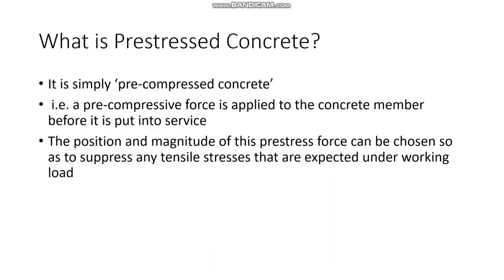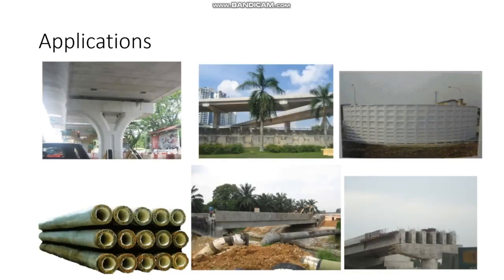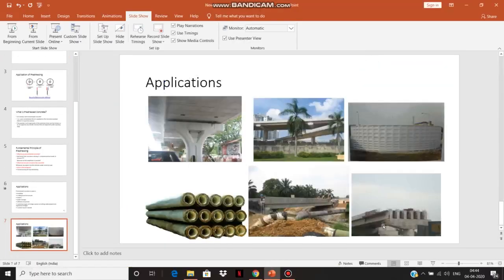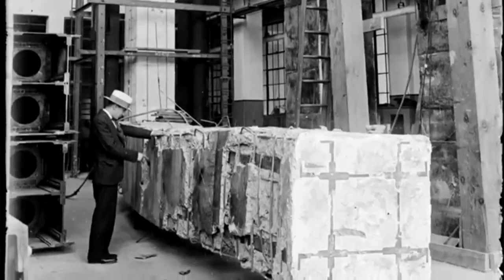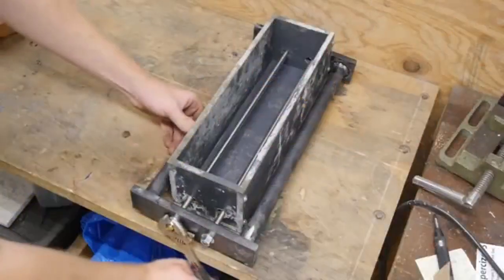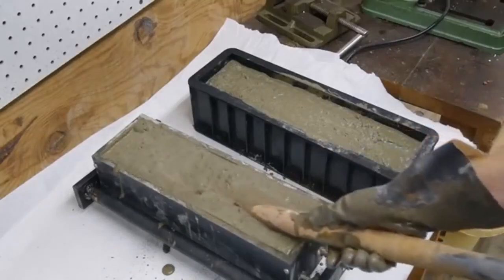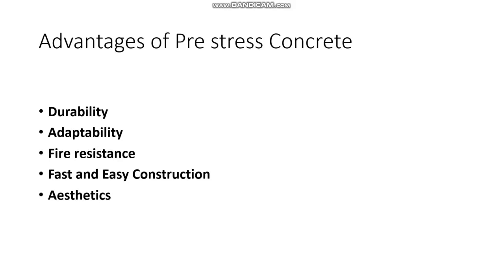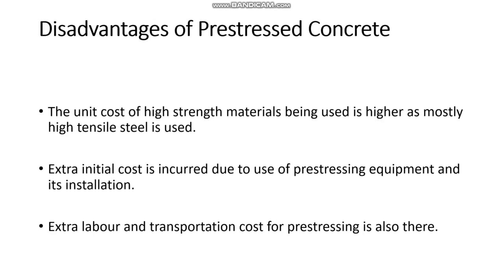Pre stress concrete introduction by Sandeepan Sir